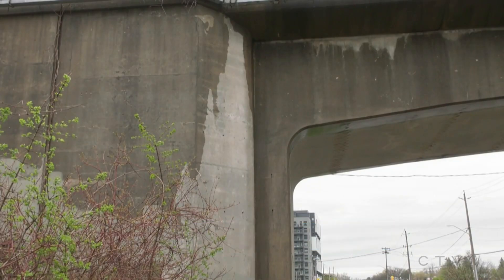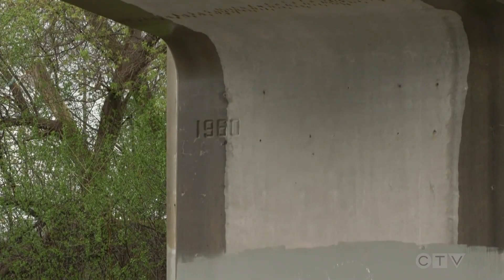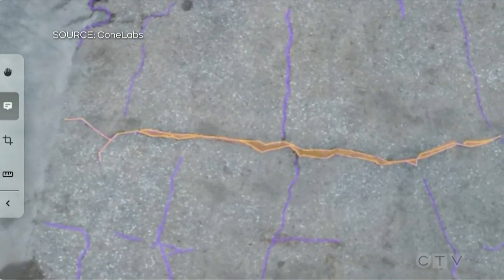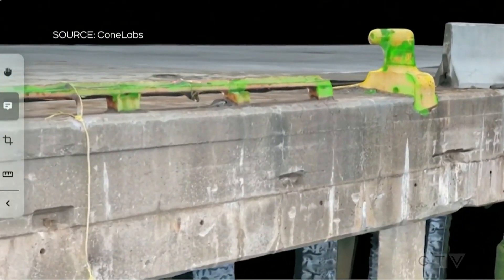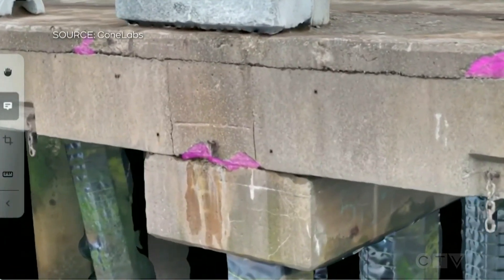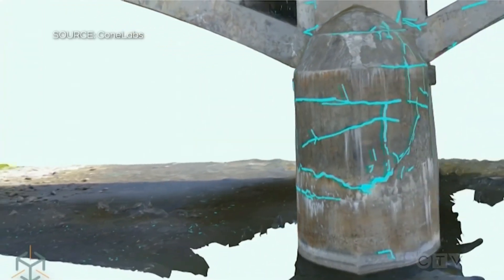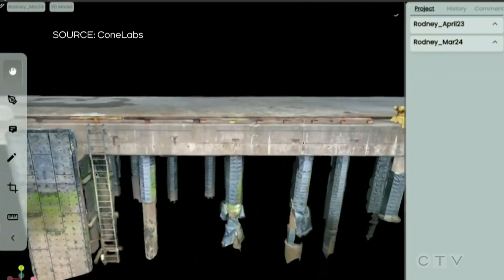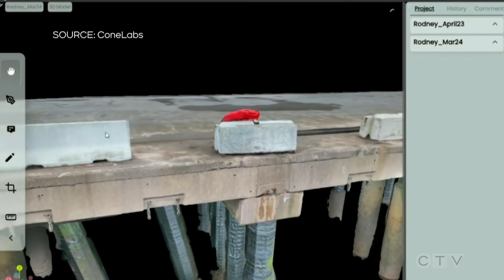Pilot project uses AI to help inspect aging bridges and buildings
A local startup says its AI technology can take safety inspections to the next level. CTV’s Colton Wiens explains how.